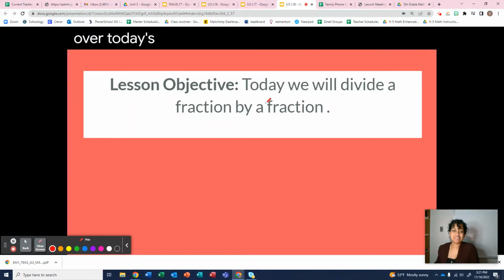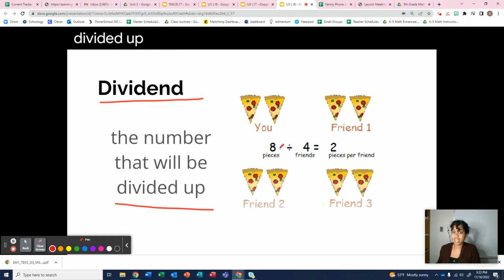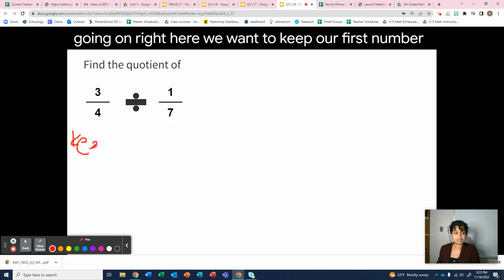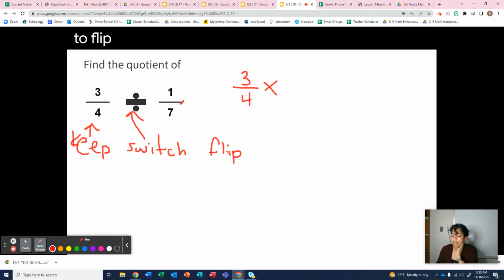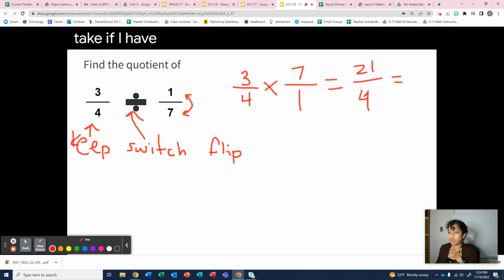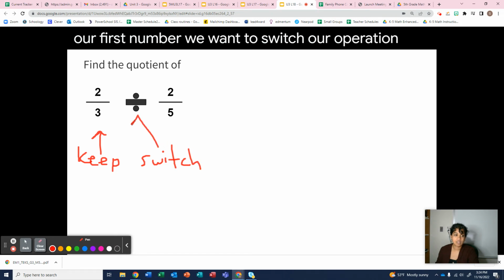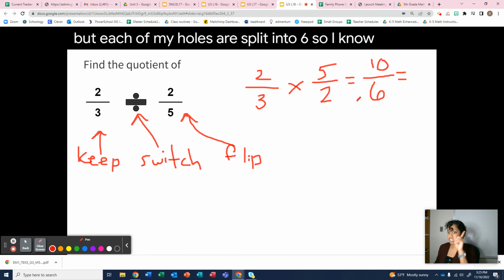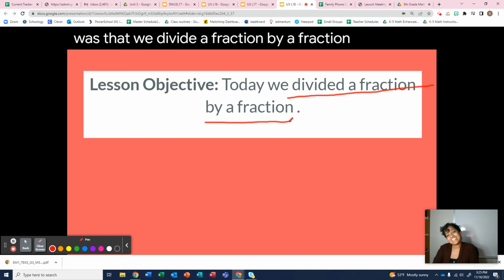Dividing a fraction by a fraction